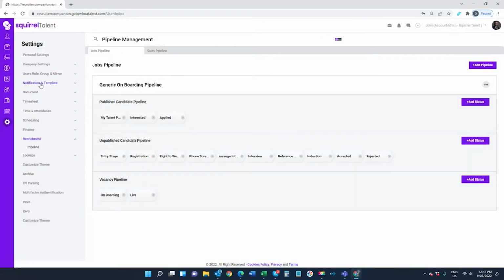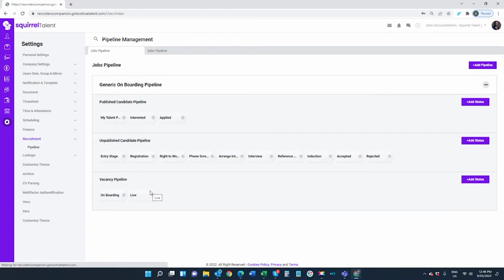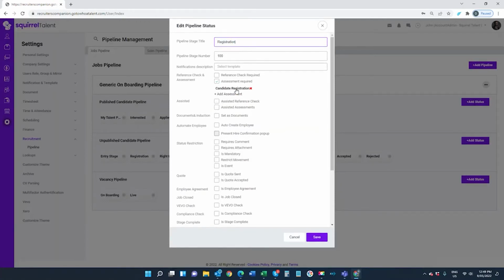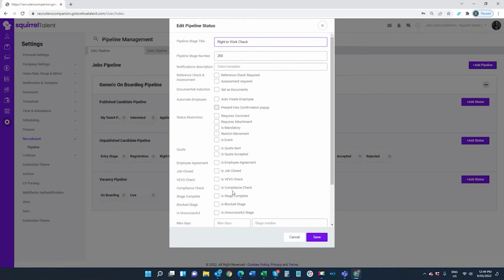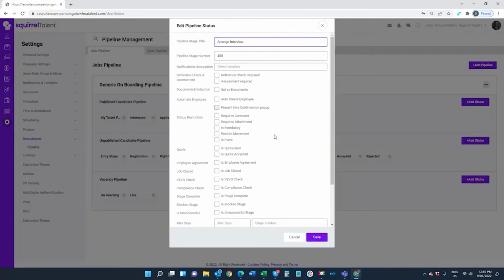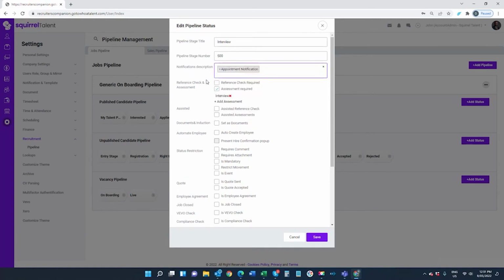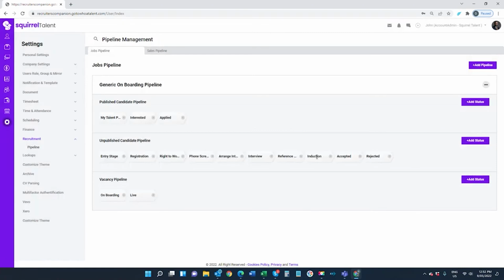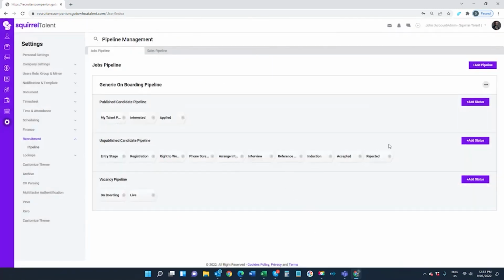Pipelines: The Set Up